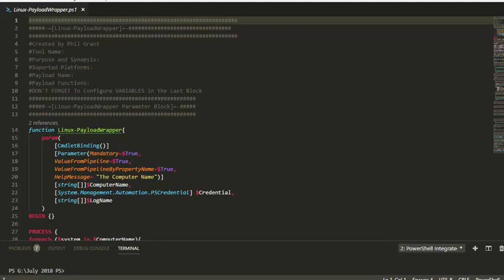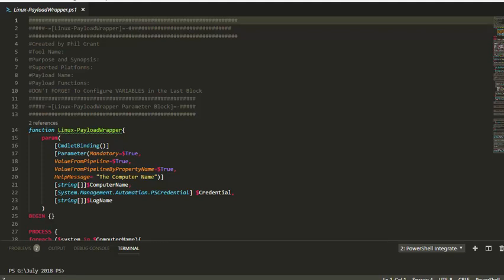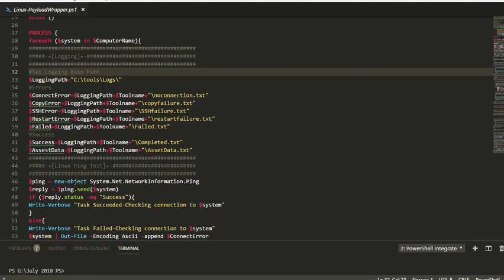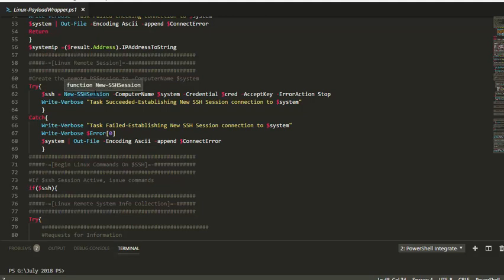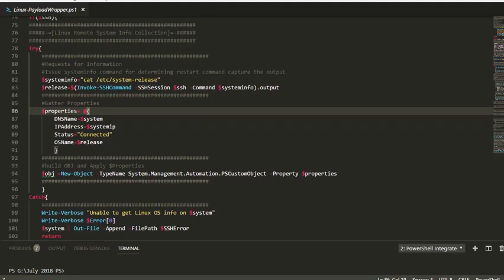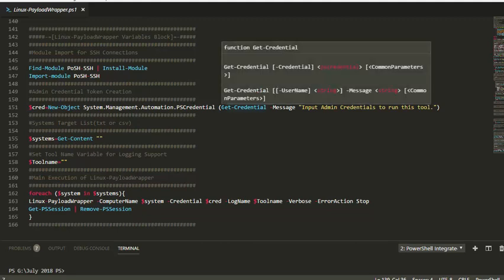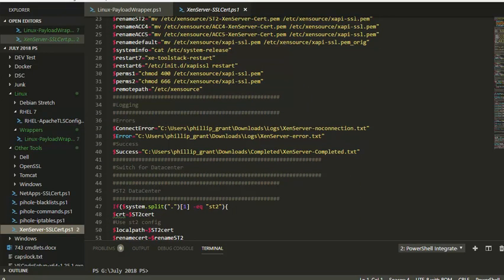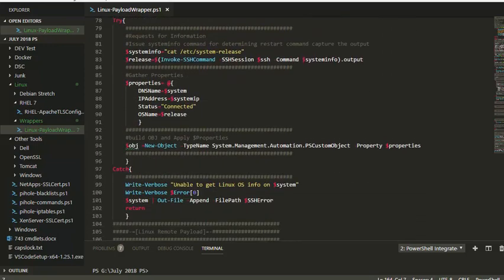Powershell Remoting Linux Tool Wrapper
Ever wish Powershell 5.1 could manage Linux systems remotely? And you had a tool template to drop-in scripts to run remotely on those systems?
Well, I give you the Linux-ToolWrapper. Thanks to PSGallery's POSH-SSH module, I'll show you how to create tool templates to build Posh-ssh remoting "Wrappers", complete with payloads, logging, and error handling. I will walk you through the function to ensure understanding and design of the function, a great way for me to share my knowledge with you. Enjoy and Let's Automate with Powershell.